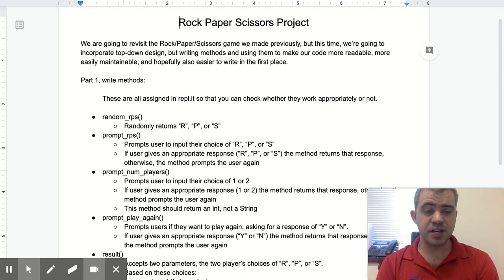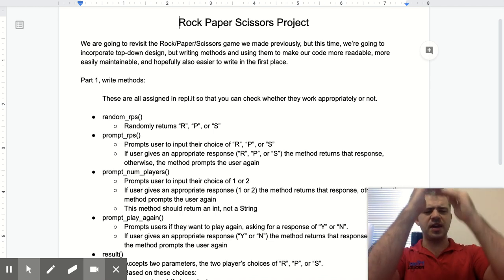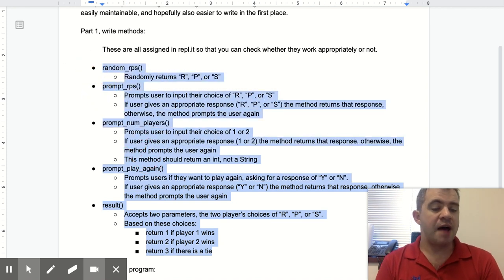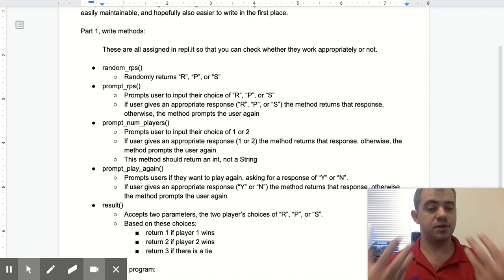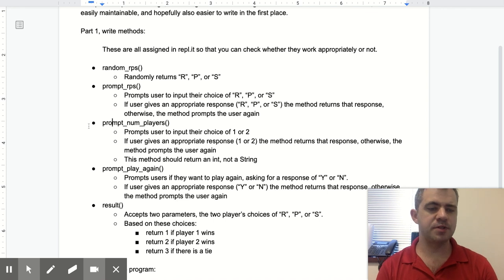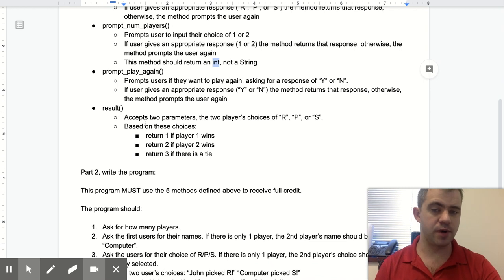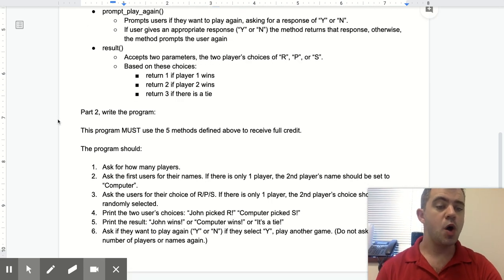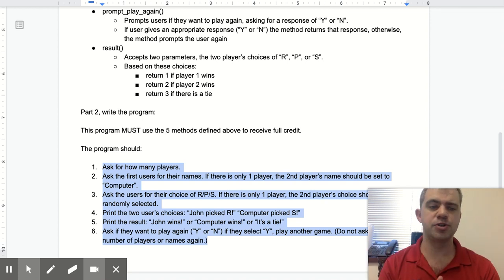Rock Paper Scissors Project